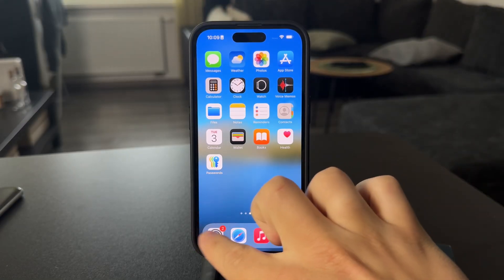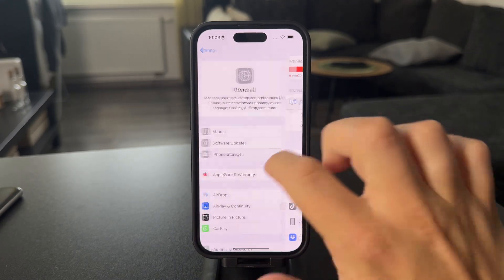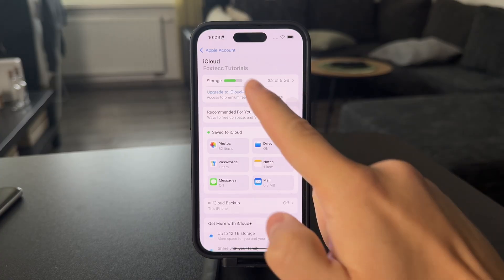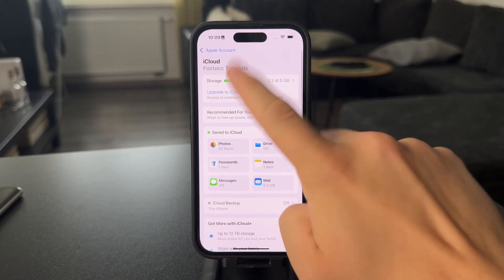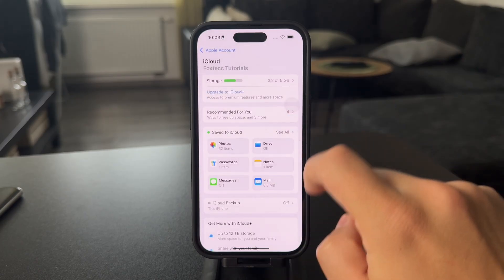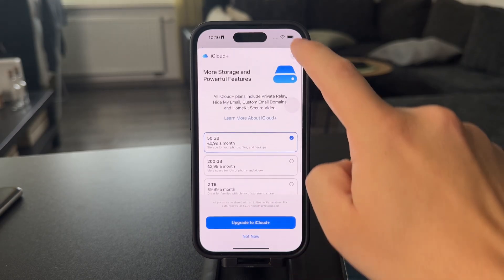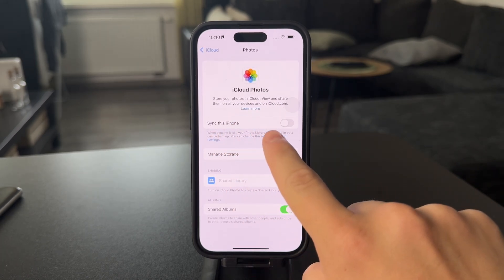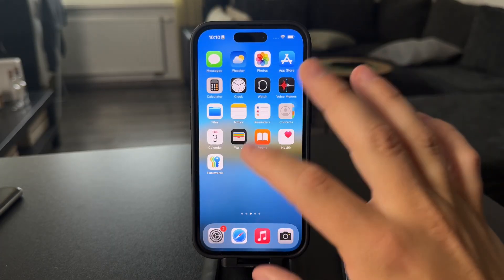How to Buy More Photo Storage on iPhone (tutorial)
Running out of photo storage on your iPhone? This video walks you through ways to manage your storage and explore options for increasing your device’s capacity for photos and videos.